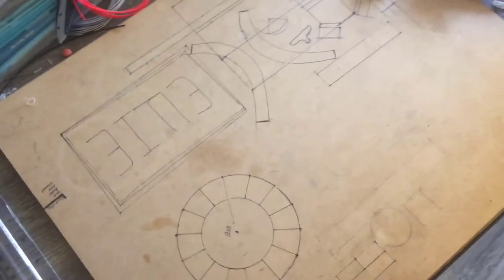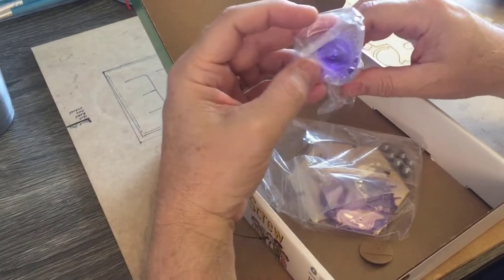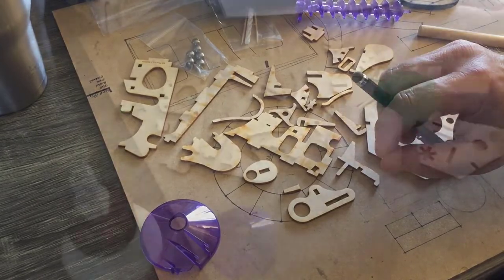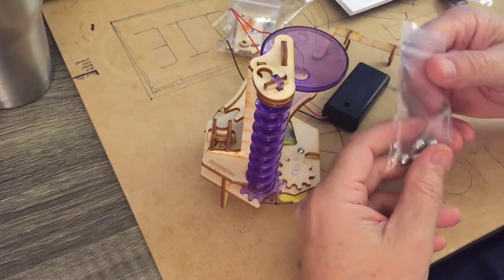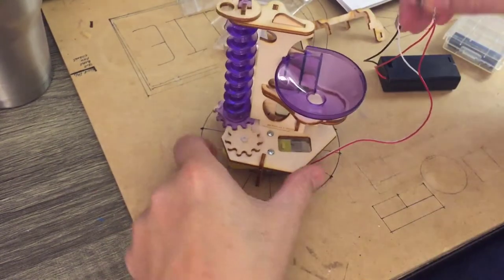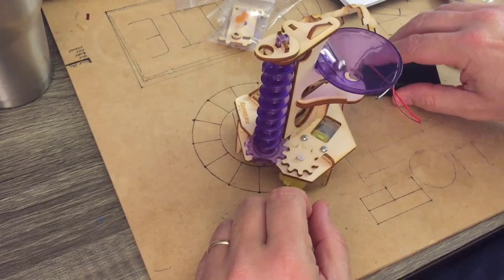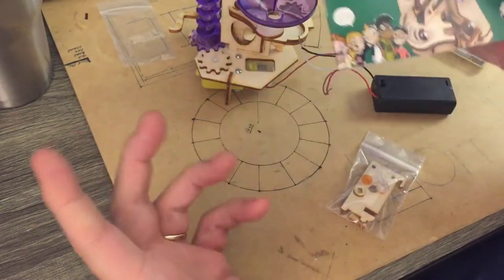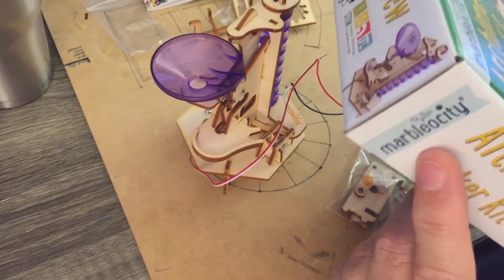FUN BUILD Archimedes Screw Marble Kit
Marbleocity has a number of these kits to build. I think they are the neatest thing for a young mind (teen). Hey! That's me! A teen could figure it out; however, any younger and they will need assistance and may not enjoy the difficult gluing order. So, the build is more for adults.

Anyways, if you are locked in and getting bored, this activity will create a lasting memory.

All My Shuffling Silent Partner

OUTTRO:
Hear the Noise: John Deley and the 41 Players